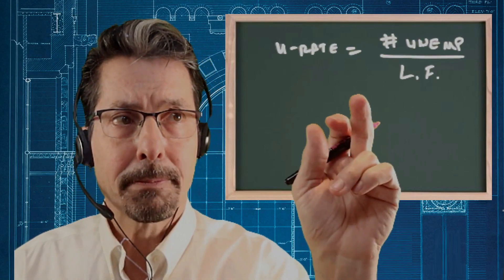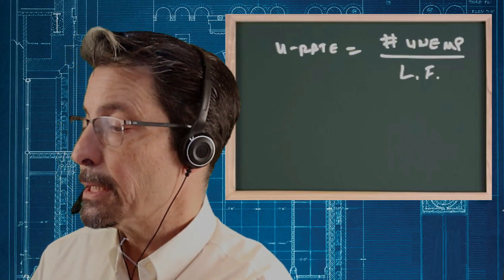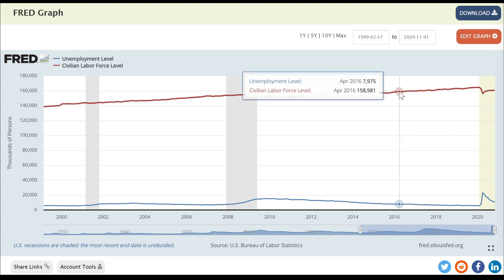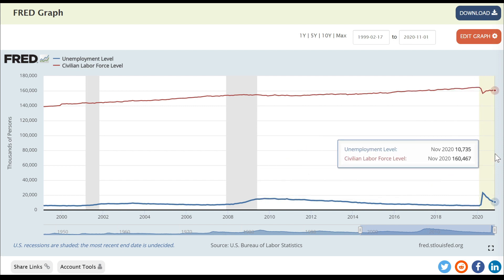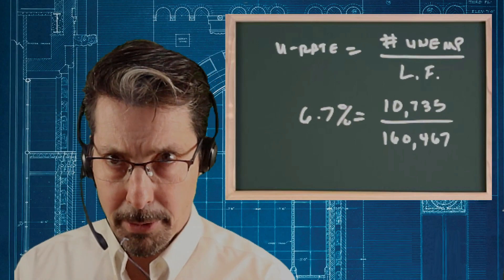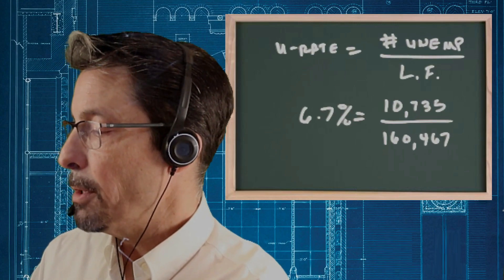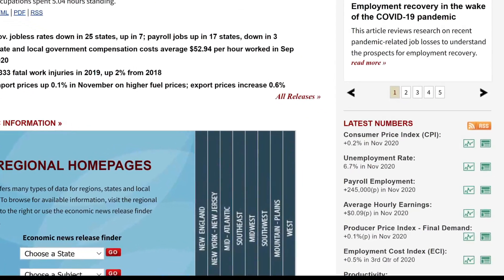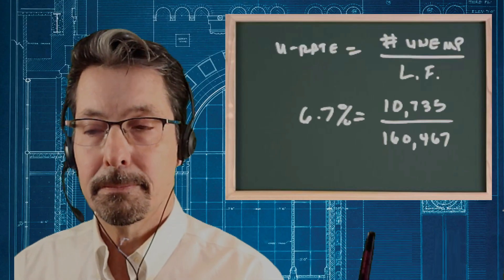Changes in the unemployed and the unemployment rate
Sometimes the number of unemployed people can increase while the unemployment rate falls. This video explains how these two statistics can occasionally diverge.